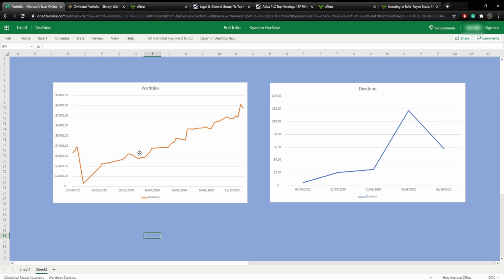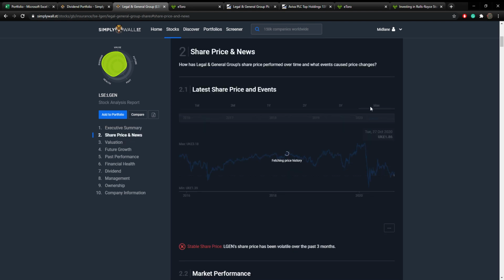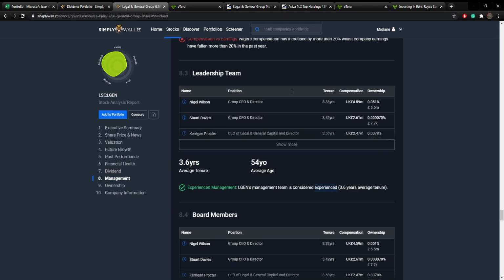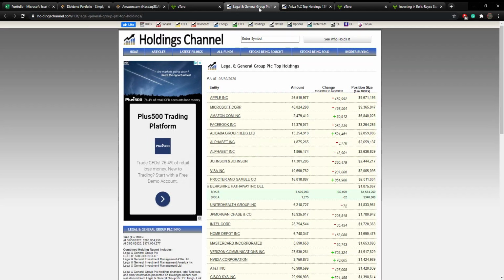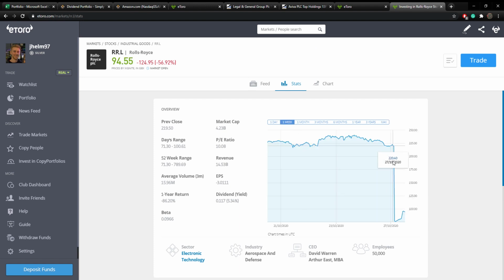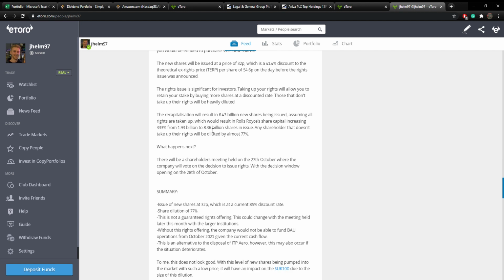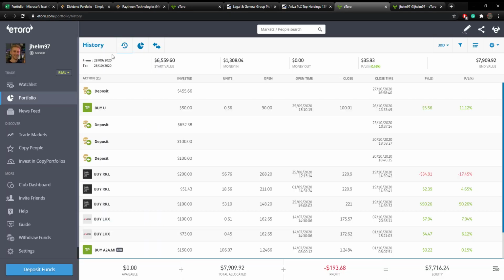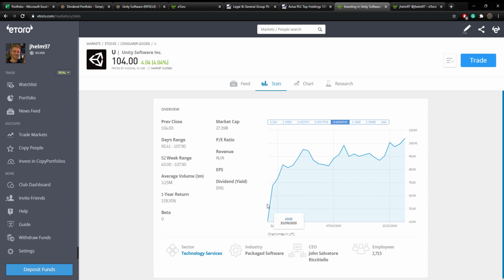UK Investment Portfolio October Update | Rolls Royce stock, Legal and General, Raytheon Technologies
In this video, I give an update on my value-based dividend investment portfolio on eToro and simply Wallstreet. I discuss the impact of the rolls Royce rights issue and my disposal of the company, my purchase of legal and general, and the impact on Raytheon Technologies. If you have any companies please let me know to analyse them.